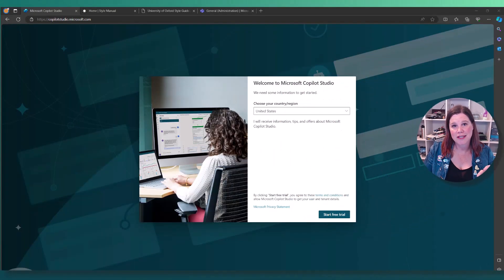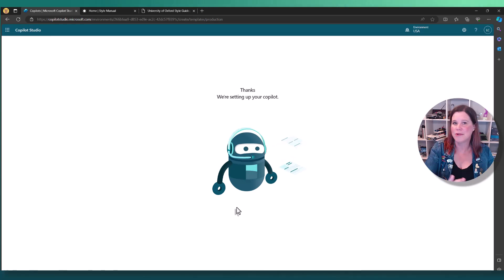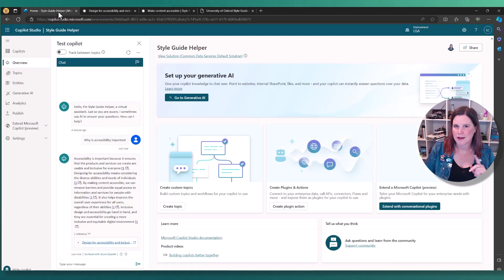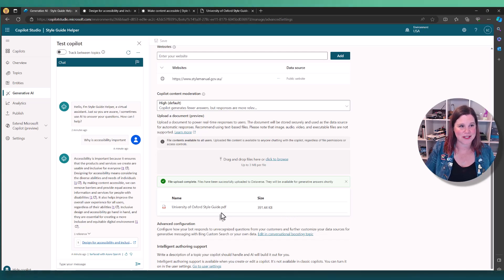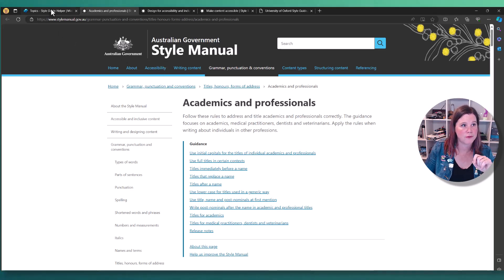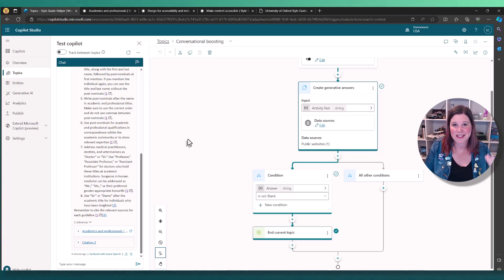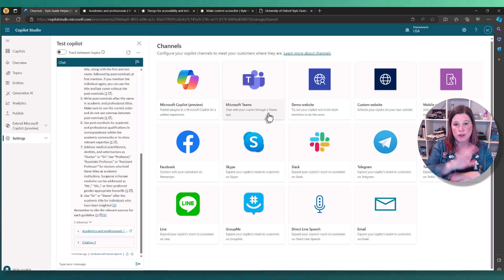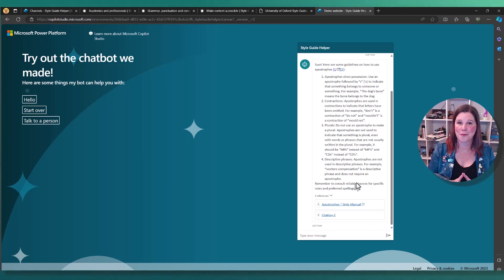Get Started with Microsoft Copilot Studio: How to Create Your First Copilot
In this video I take you through how to get started with Microsoft Copilot Studio and create your first Copilot. In under a minute you can create a Copilot connected to your website content or documents. Everything I show in this video is available with the Microsoft Copilot Studio license - you don't have to have the Copilot for Microsoft 365 license as well to get started.

0:00 - Get started with Microsoft Copilot Studio - sign up for a free trial
0:24 - Create a Copilot from your website content
2:22 - Create a Copilot from your documents
4:53 - How the Generative AI works with your Copilot
5:43 - Publish your Copilot
6:56 - Test your Copilot on a Demo Website